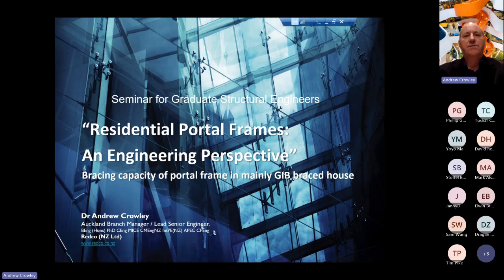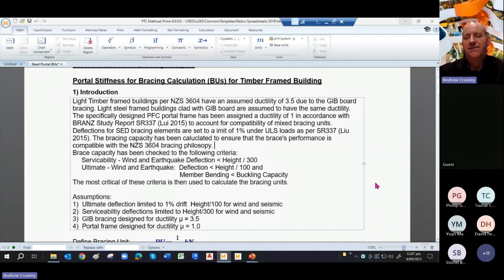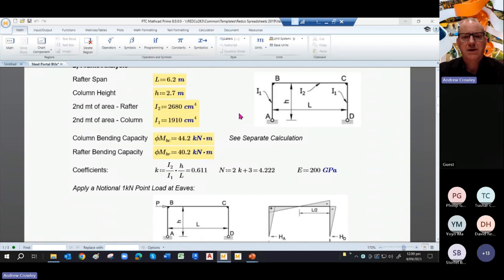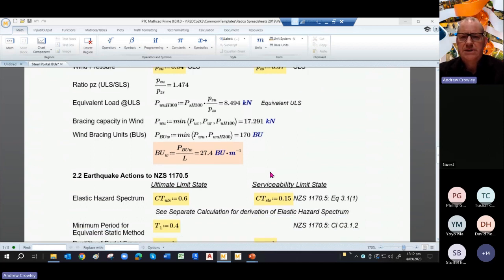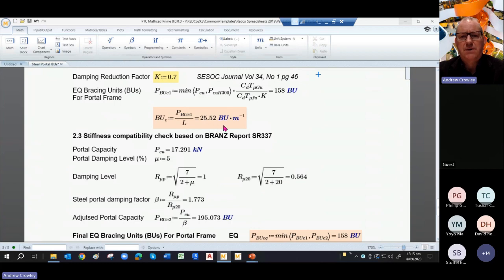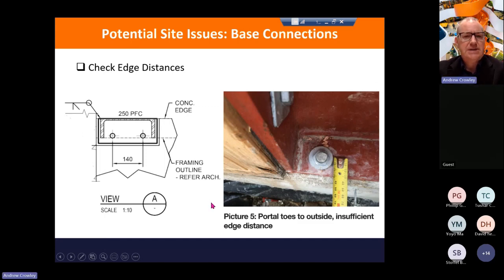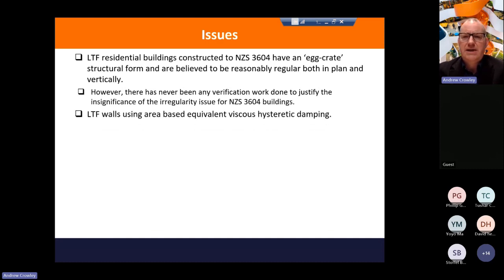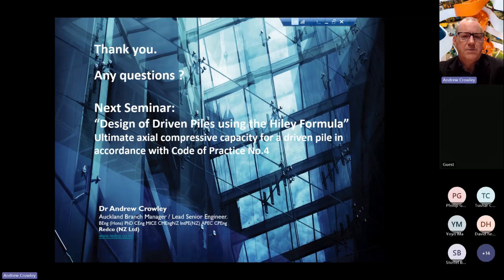CPD Seminar #13 - Residential Portal Frames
Light Timber framed buildings per NZS 3604 have an assumed ductility of 3.5 due to the GIB board bracing. In this seminar we'll discuss the analysis of a specifically designed steel portal frame in accordance with BRANZ Study Report SR337 (Lui 2015) to account for compatibility of mixed bracing units.

This is the first is a series of shorter seminars asking, "WTF does this spreadsheet do?" with the answer presented via Mathcad.